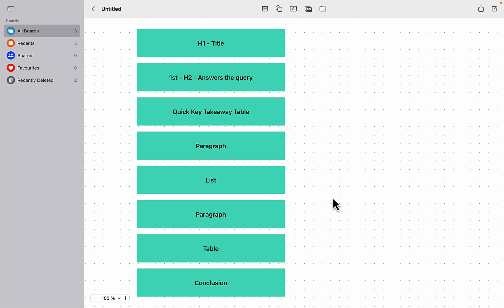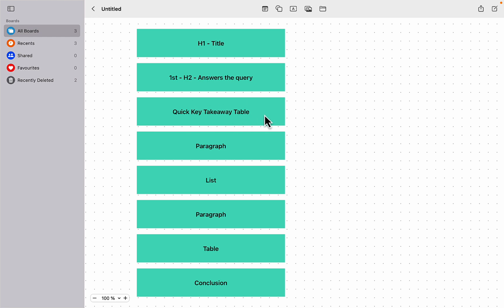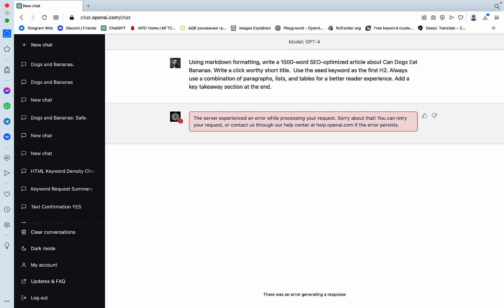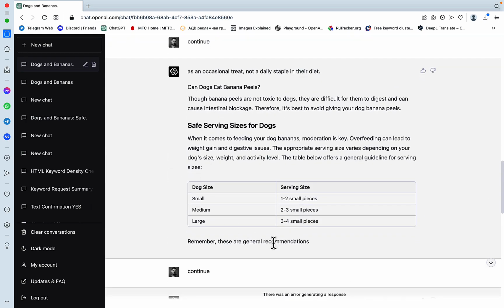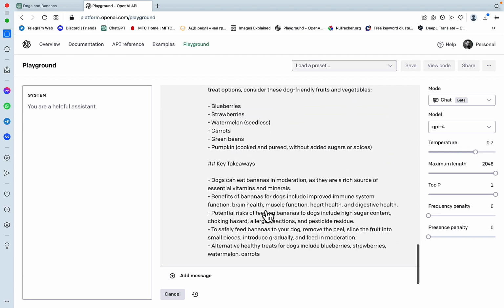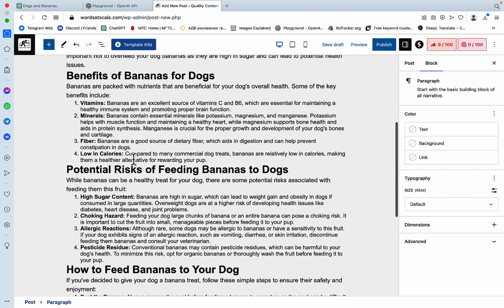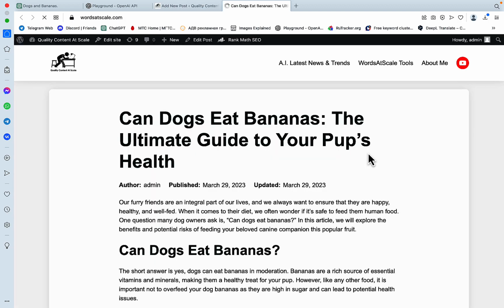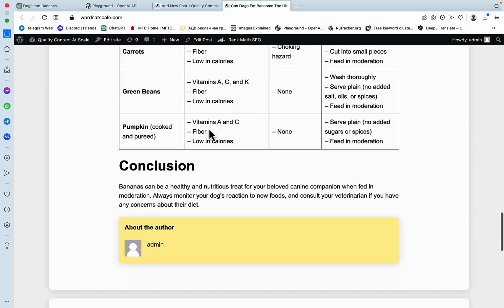🔥This ChatGPT Prompt Makes Any Content Helpful!